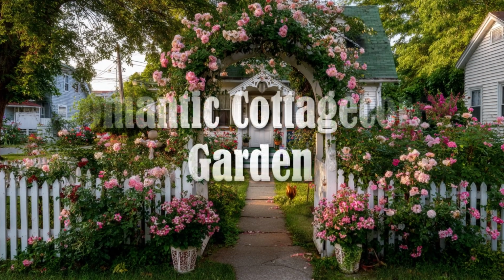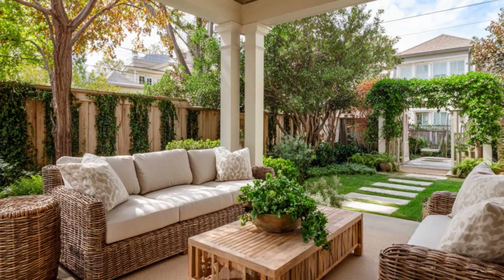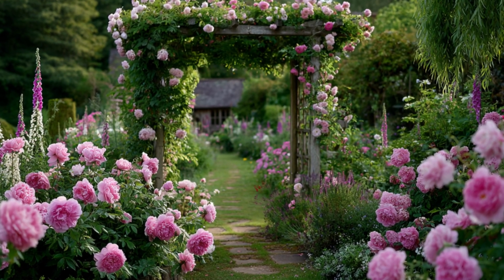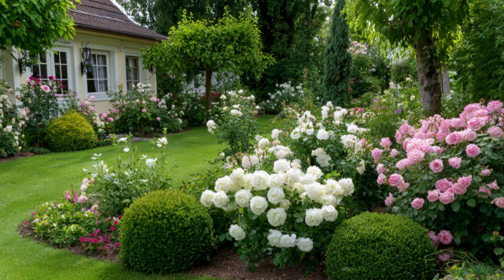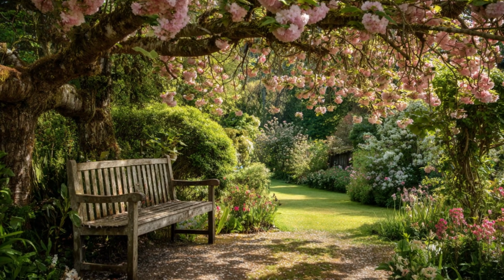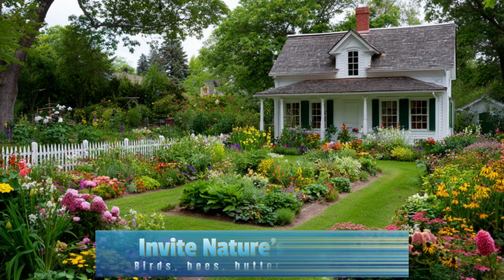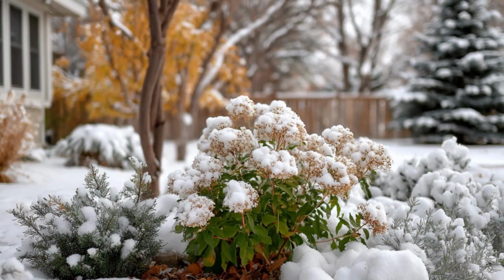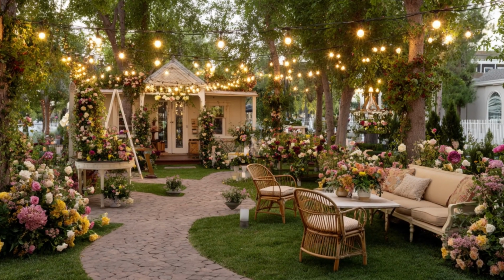Romantic Cottagecore Garden 2025: Whimsical Design, Dreamy Plants & Vintage Decor Tips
✨ Step into a dreamy world of soft florals, vintage decor, and timeless charm with this complete guide to creating your own Romantic Cottagecore Garden Oasis in 2025! 🌸🌿

In this heartwarming and whimsical garden tour, we’ll share design secrets, plant ideas, cozy seating inspirations, and vintage touches that bring storybook beauty right to your backyard. Whether you're working with a spacious garden or a small patio, you'll find simple, inspiring tips to turn your space into a peaceful retreat filled with natural elegance. 🪴🕊️

🌷 What you'll discover in this video:
• Cottagecore design ideas for all garden sizes
• Dreamy plant selections & bloom layering tips
• Vintage decor and charming layout inspiration
• How to attract birds, bees & butterflies naturally
• Low-maintenance tips for year-round beauty

Let your garden reflect your memories, creativity, and love for nature. This relaxing, easy-to-follow guide is perfect for those who cherish slower living, floral beauty, and a touch of nostalgia. 🏡🌼

Chapters:
00:00 Introduction
02:00 Garden Style Vision
04:00 Whimsical Layout Plan
06:00 Dreamy Plant Selection
08:00 Soft Color Palette
10:00 Vintage Garden Decor
12:00 Cozy Seating Nooks
14:00 Garden Path Ideas
16:00 Wildlife & Pollinators
18:00 Seasonal Bloom Flow
20:00 Maintenance with Ease
22:00 Conclusion